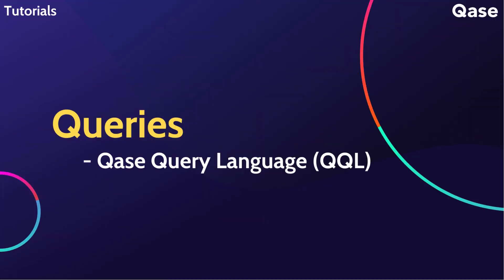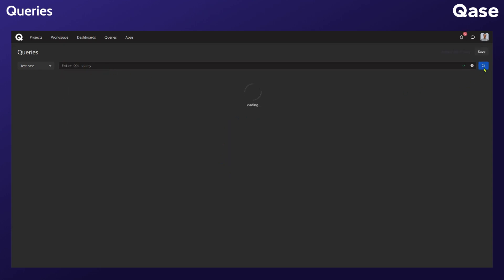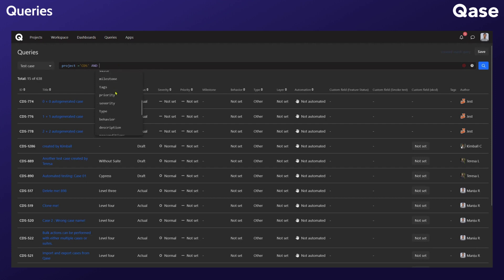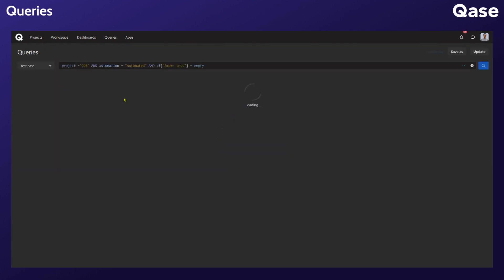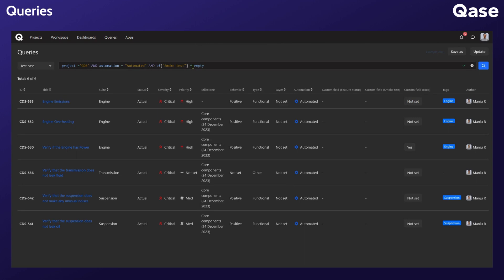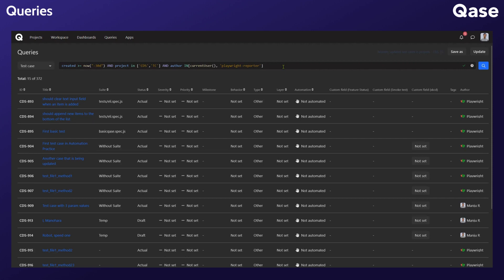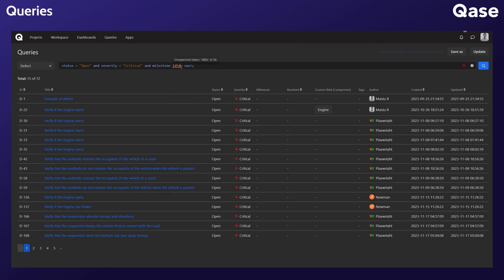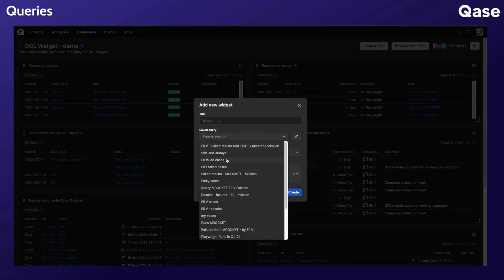Using Qase / Analytics: Queries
This Qase tutorial covers how to:
- View saved queries
- Create queries
- Structure queries